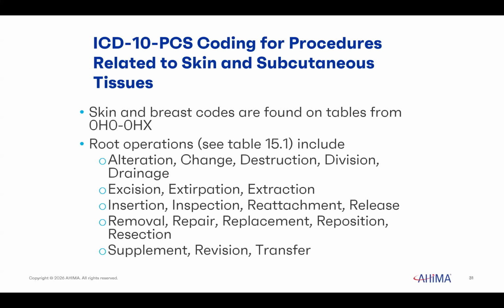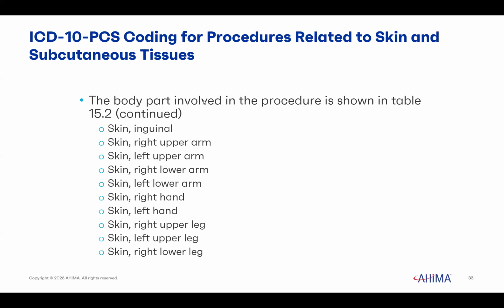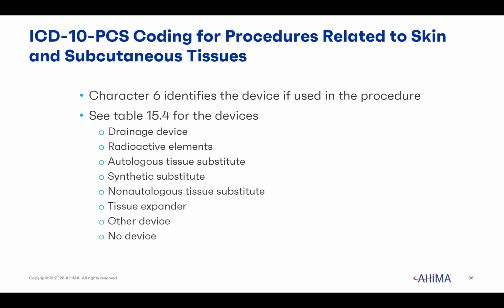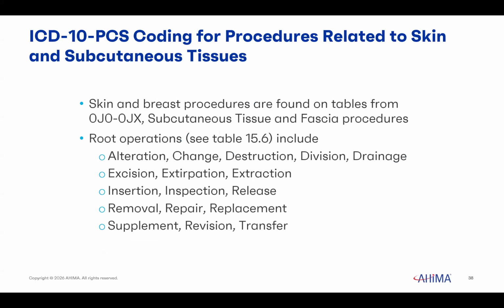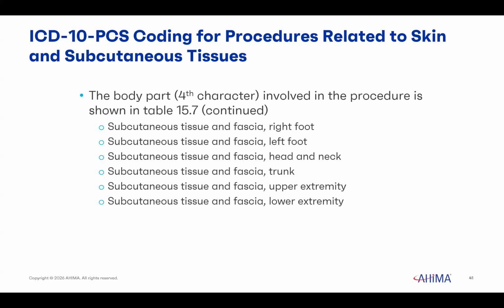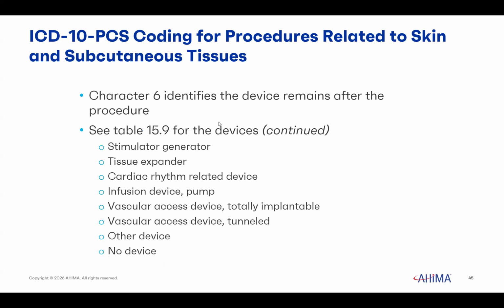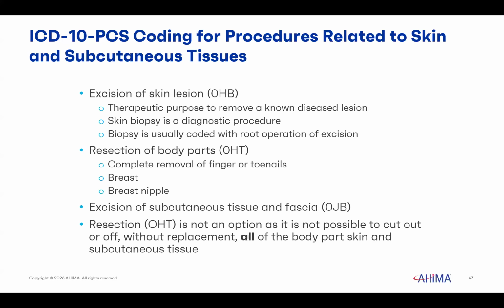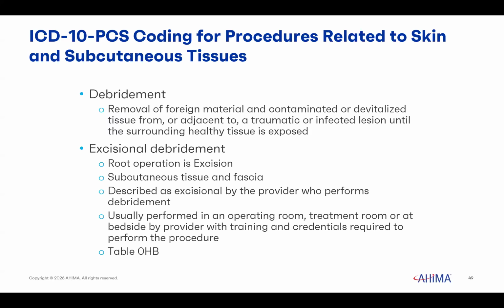HIM 271 CH 15 VL